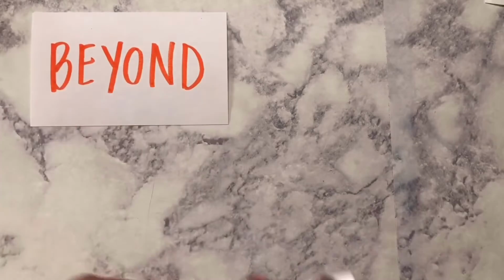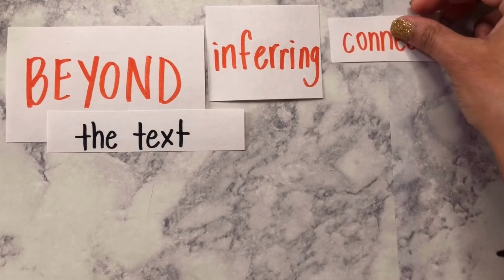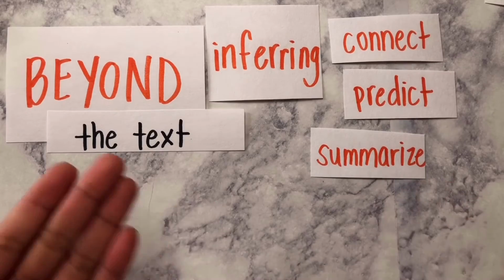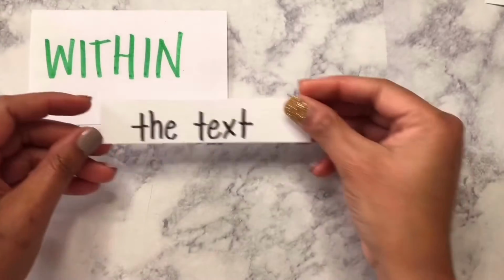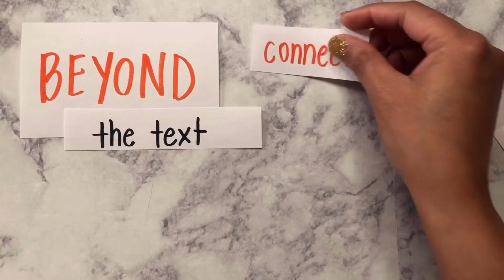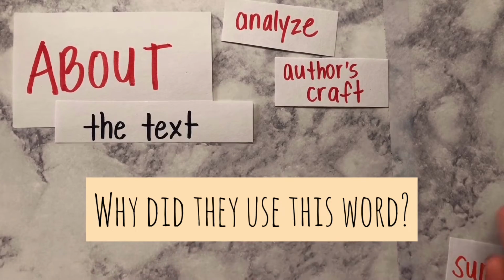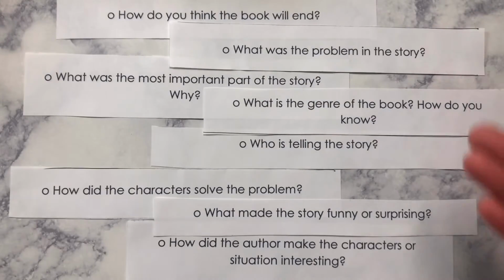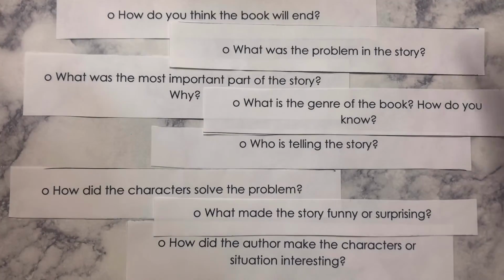Week 3 Day 1 Leveled Questions